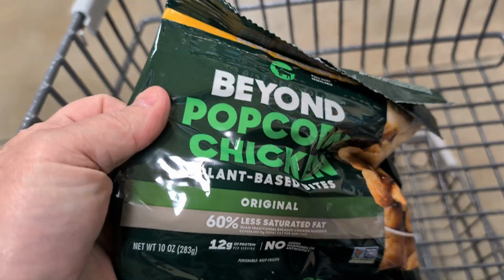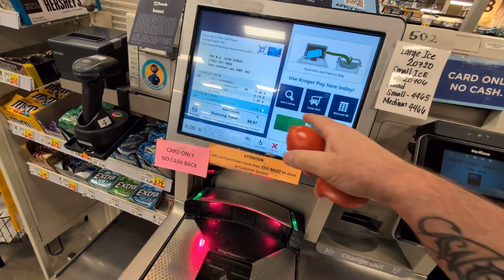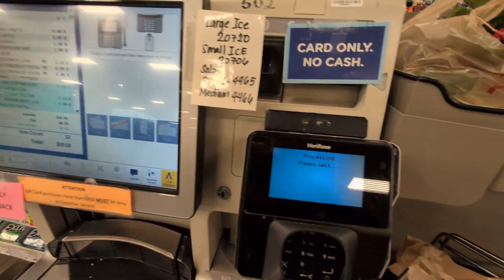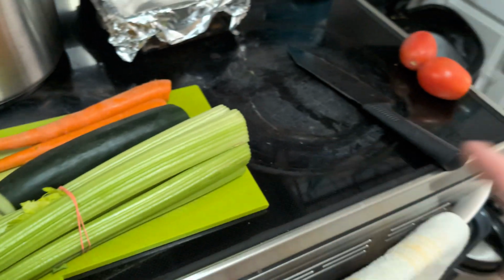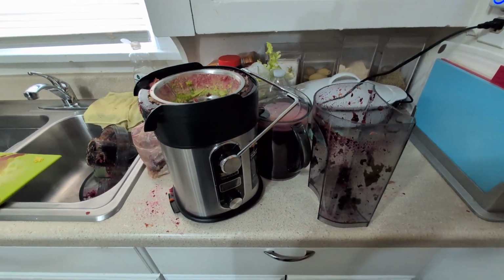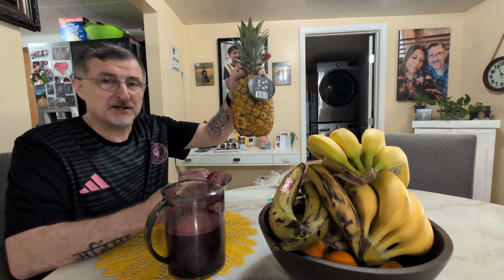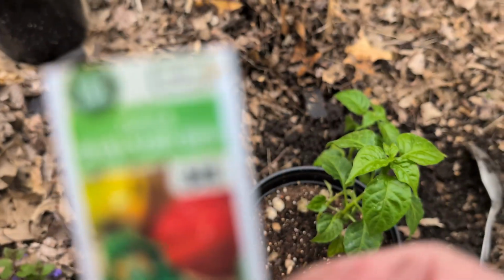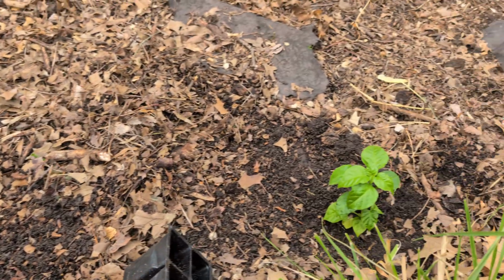Eating from the garden of Eden - Cruelty Free Vegan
Checkout Description for FREE GROUPS AND DOCUMENTARIES

PAID STICKERS